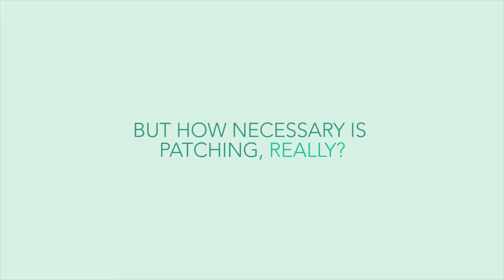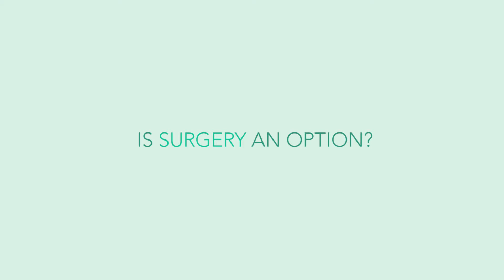Eye Patching in Children with Amblyopia (Lazy Eye)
Patching is a technique used to treat AMBLYOPIA which is sometimes called ‘lazy eye’. Amblyopia develops when one eye is used more than the other. This causes the other eye’s vision to be weak or poor. Some of the causes of amblyopia are misaligned eyes (strabismus), unequal focus between the eyes (refractive errors) or other abnormalities preventing the normal development of vision in one eye. Often there are no clues to parents that amblyopia is present.

Patching the good eye forces the use of the weak eye and encourages the development of better vision.

Glasses may be prescribed to treat any focusing problems, but patching may still be required to treat the amblyopia. Surgery cannot correct amblyopia, and even though it may be performed to straighten the eyes, patching may still be required before and/or after surgery.

If amblyopia is not treated, it may result in a permanent and serious visual loss in one eye, it may affect depth perception, or it could result in a lifetime of poor vision if the good eye becomes diseased or injured. This will cause a life-long issue for the child.

Patching is sometimes also prescribed to help children control drifting eyes even when the vision is equal.